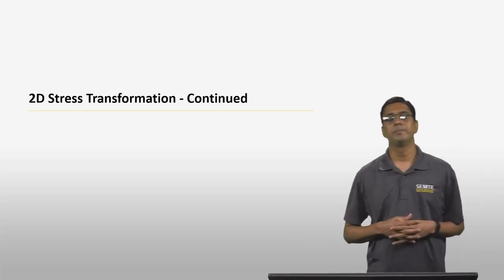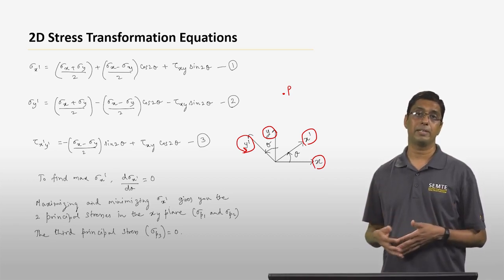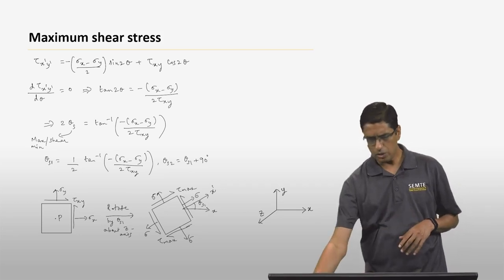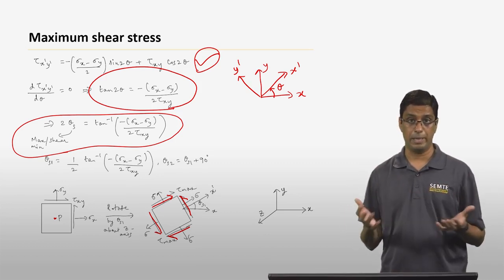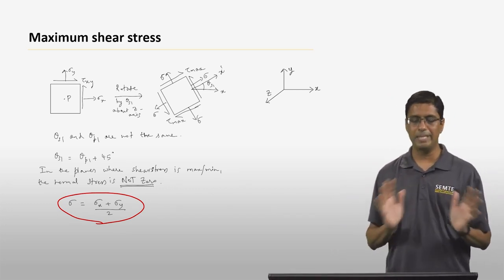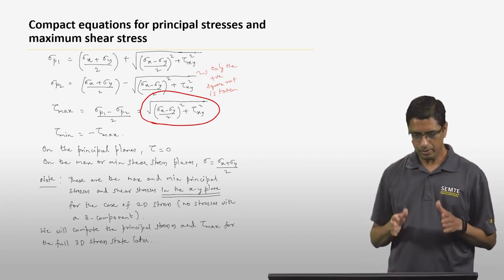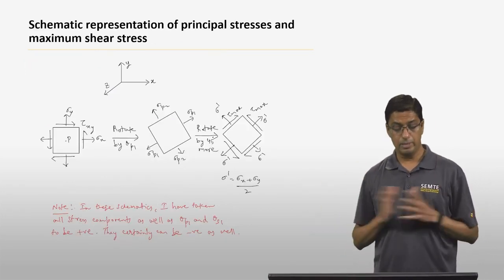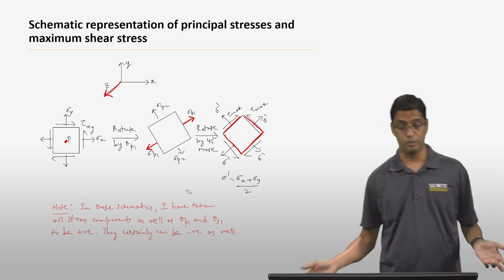Lecture 3-4: Two-Dimensional (2D) Stress Transformation Part 2 | Structural Mechanics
By the end of this lecture, you will be prepared to:
1. Compute the magnitude and direction of maximum shear stress for a 2D
stress state.
2. Understand the relationship between the directions of maximum
principal stress and maximum shear stress.
This module formally introduces the stress tensor and the procedure for transforming stresses from one coordinate system to another for 2D stress states. It also introduces the concepts of principal stresses, principal planes/directions, and maximum shear stress.

By the end of the module, you will be able to:
3.1 - Define stress at a point and identify positive and negative stresses on a stress cube
3.2 - Use transformation equations and force equilibrium to calculate normal and shear stresses along arbitrary planes at a point under 2-D stress state